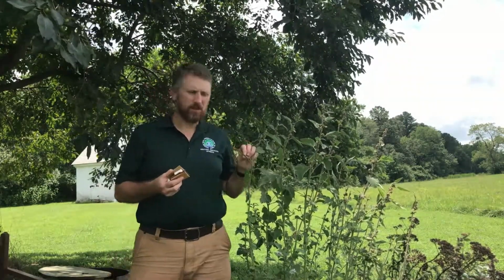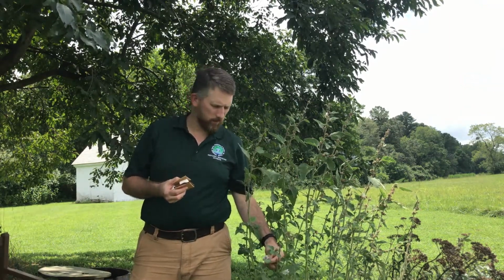The History of S'mores ingredients